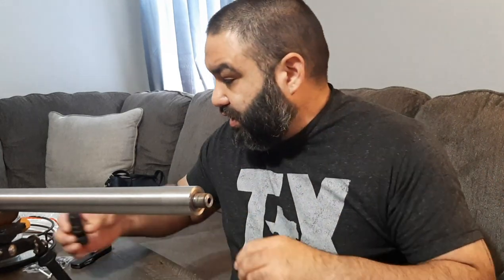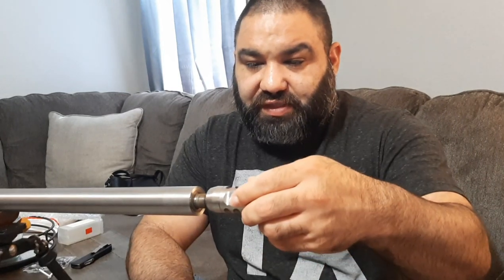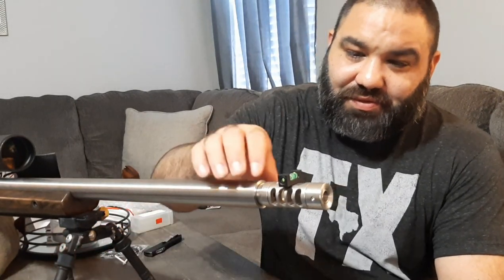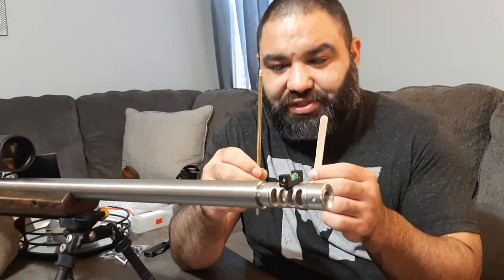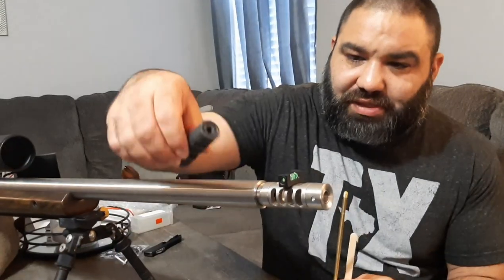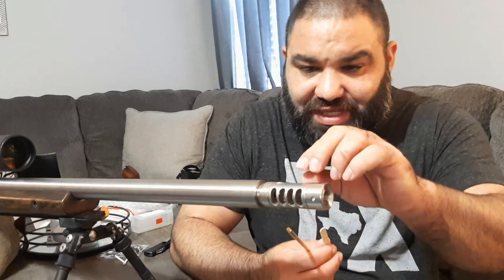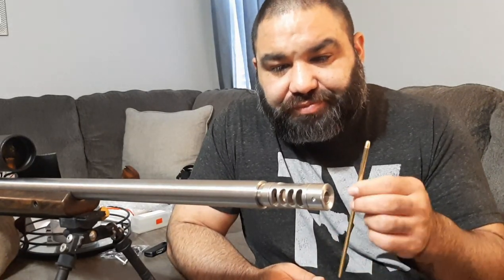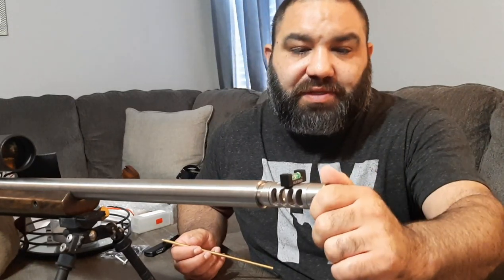EC Tuner Brake Review PT.1